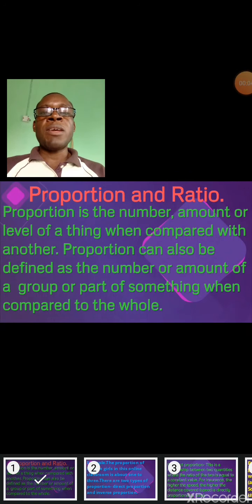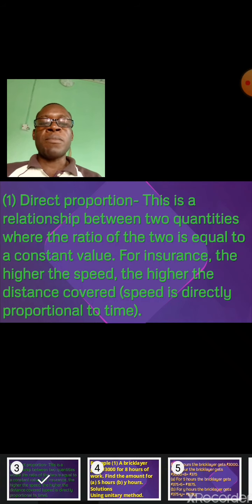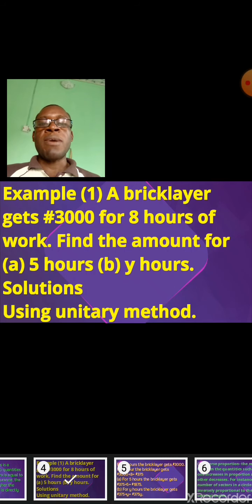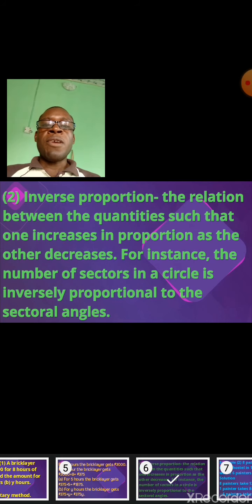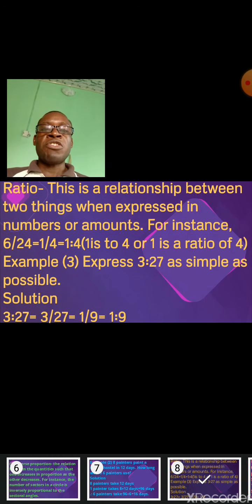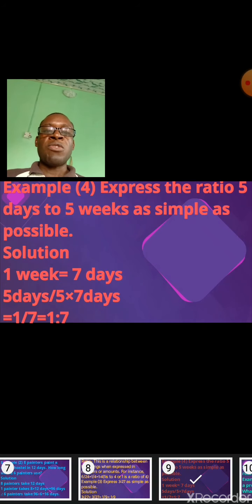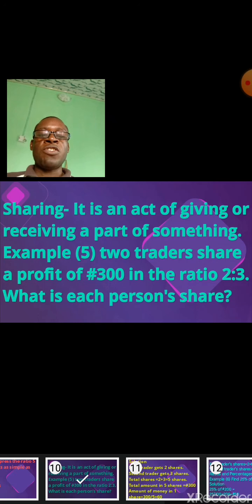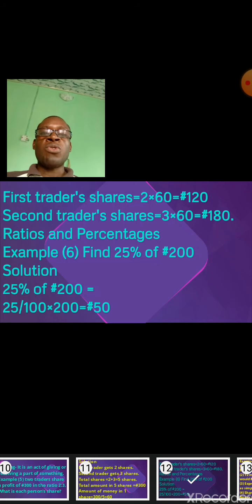Proportion and Ratio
Direct proportion, Inverse proportion, Ratio, Sharing, Ratios and Percentages.